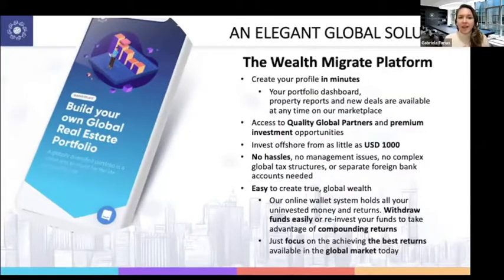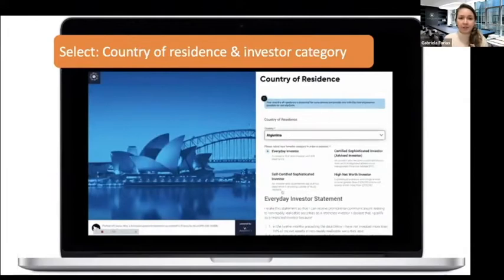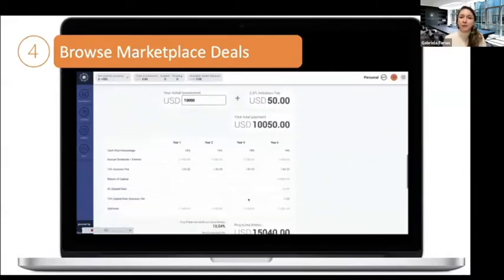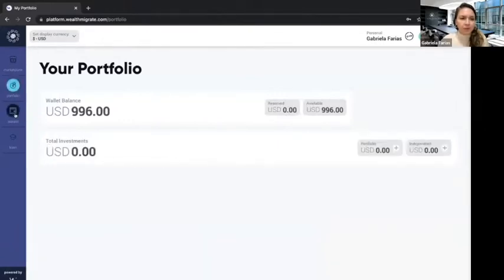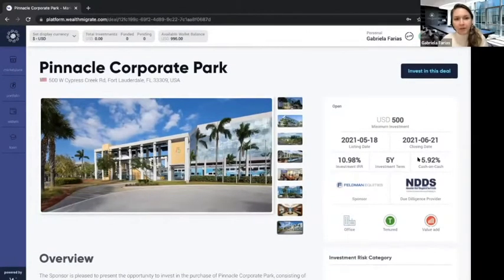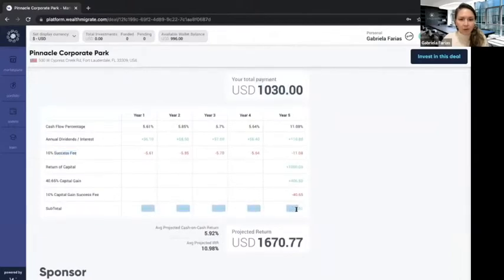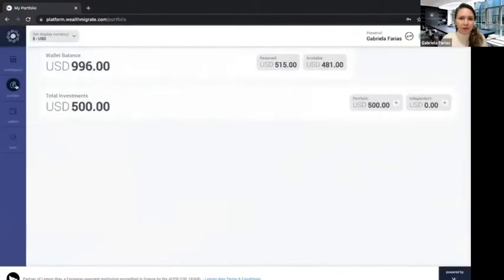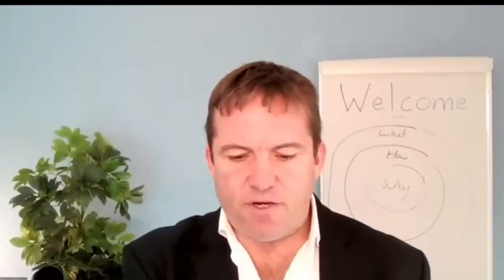How the Platform works